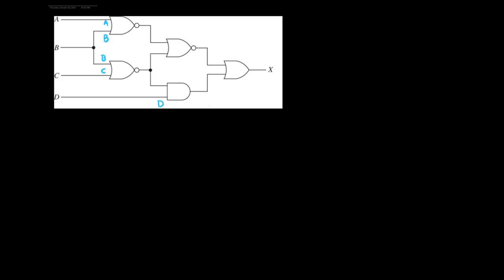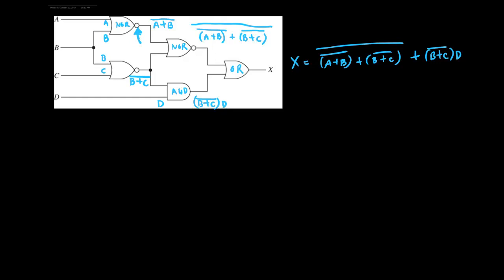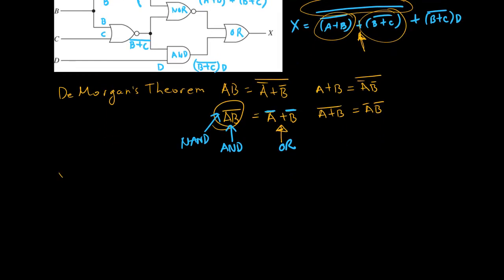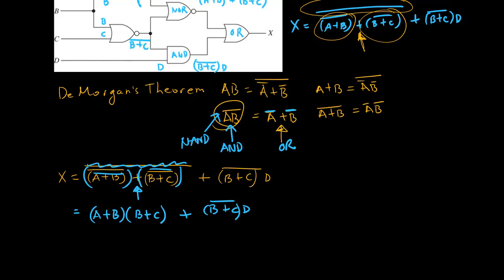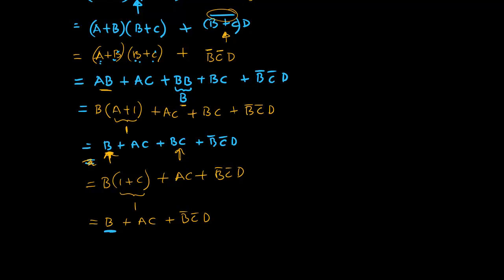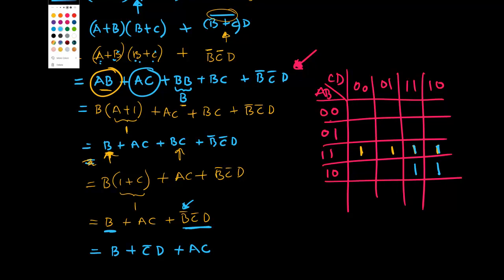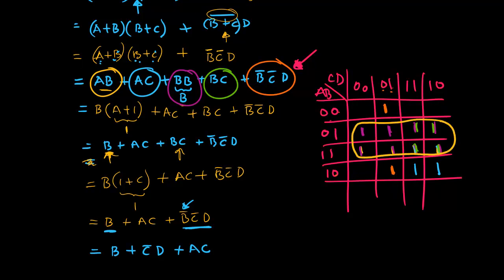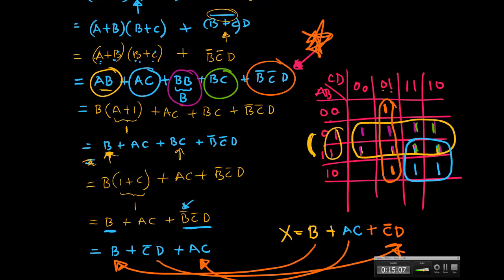gallerywalkexample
In this video we derive the boolean expression for the output from the schematic diagram.  Then we simplify it with Boolean Algebra and also show Karnaugh Mapping.